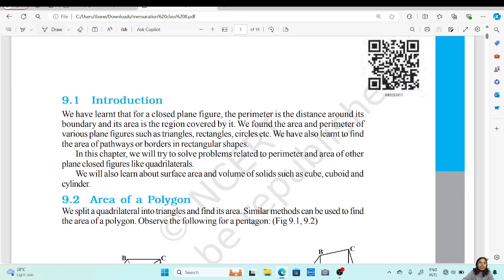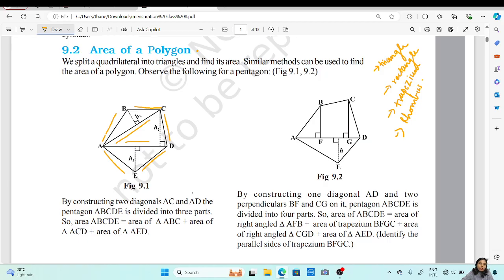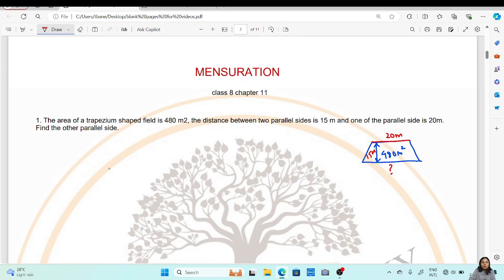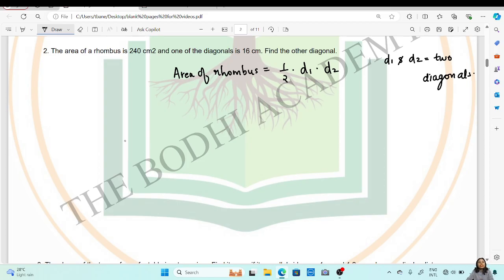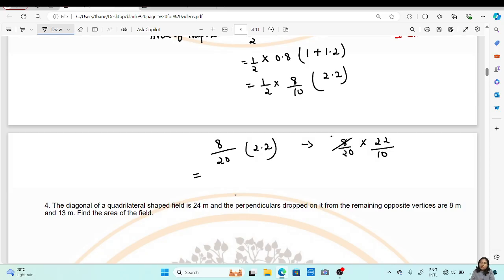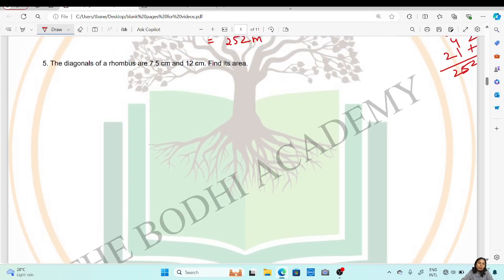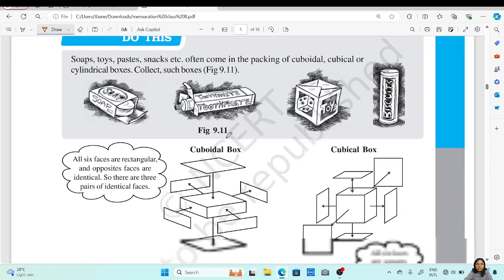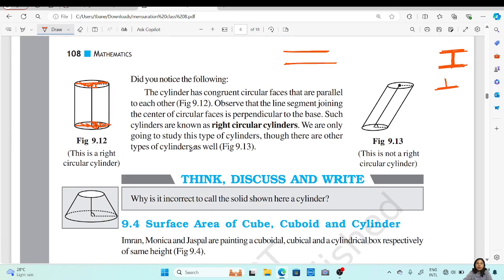GOA BOARD || CLASS 8 || MATHEMATICS || MENSURATION || PART I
In this  video on the chapter Mensuration, we explain the concepts of areas of polygons and solid shapes in a simple and easy-to-understand way. The video covers how to calculate the area of various polygons such as triangles and quadrilaterals, along with an introduction to solid shapes like cubes, cuboids, and cylinders. Students will also learn the basics of surface area and volume, with practical examples to strengthen their understanding. This video is ideal for quick revision and concept clarity.